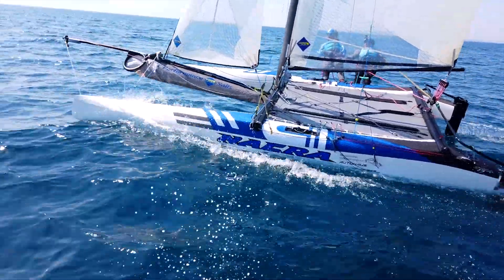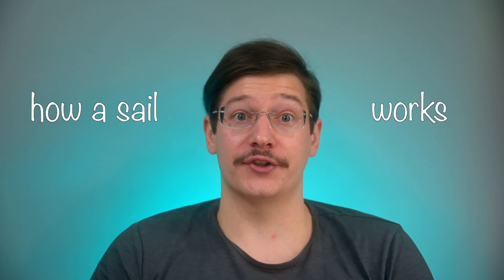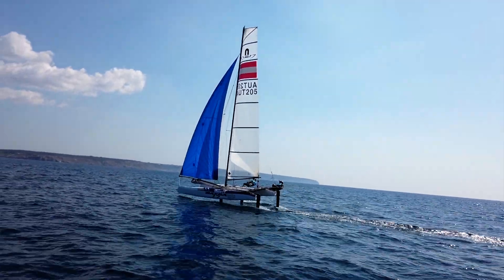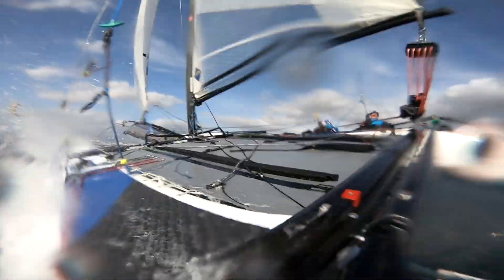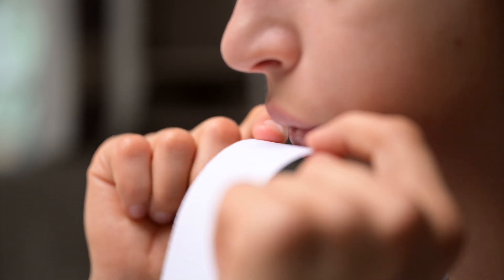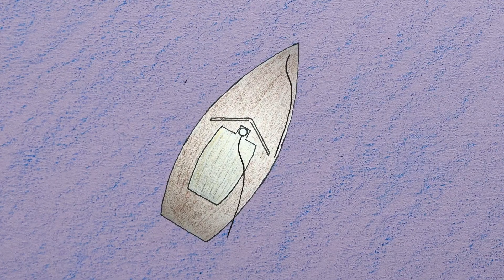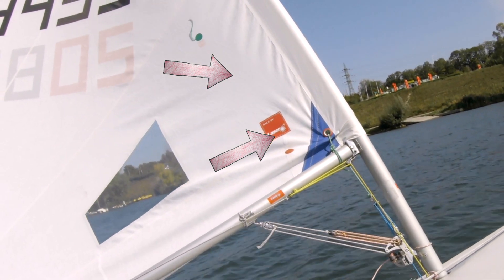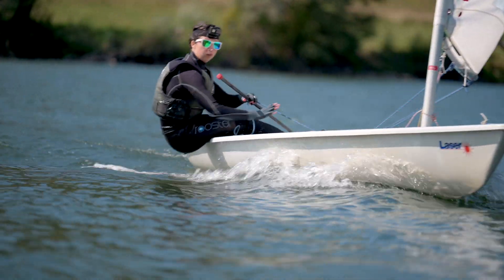How a Sail Works | How to Sail | Sailing Tutorial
Join me on a comprehensive sailing lessen about the basics of how a sail works. I will teach you the theoretical knowledge of how to trim a sail and I will show you in a fun experiment why both sides of the sail are important. As a professional Nacra 17 sailor I know how important the sails on a sailboat are and if you understand how they work you can sail any kind of sailing boat. In this tutorial I will also cover tell tales.

We bought a big sailing ship.
So we started a new Youtube channel.
There we share:
) The restauration project
) The voyages
) And some boating knowledge

00:00 Intro
00:20 How a sail works
00:52 sailing by drag
01:56 square rigged ships
04:13 concept of airflow / sailing by lift
05:20 experiment
07:45 4 states of the sail
08:00 luffing sail
09:00 undertrim
10:07 correct / optimum trim
10:05 overtrim
12:30 telltales
14:40 summary

Capt. Alex Teschner, "old salt"